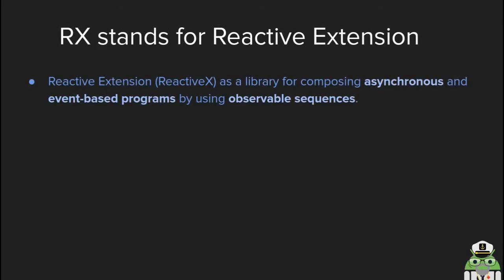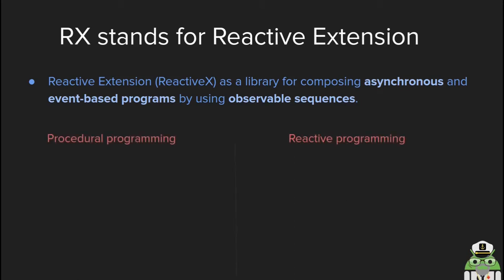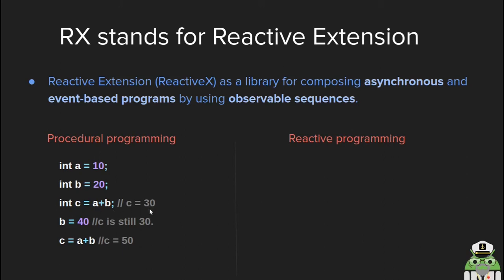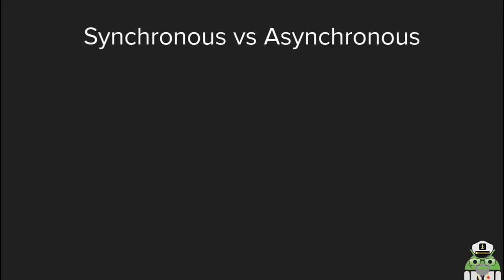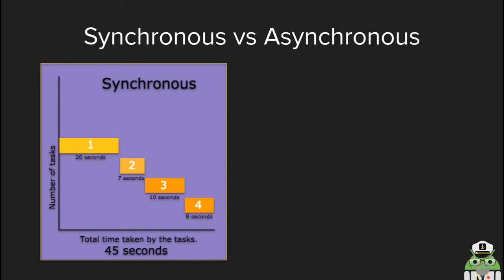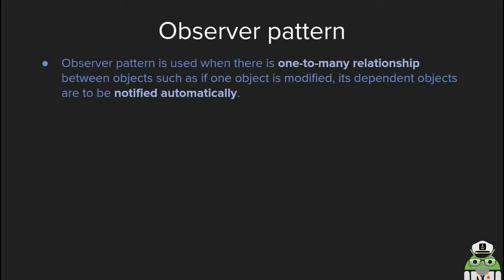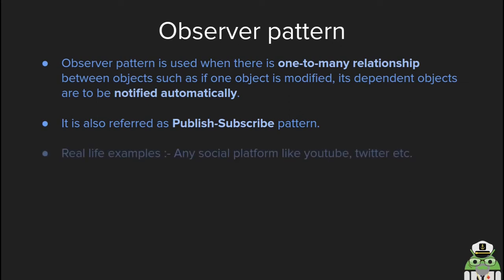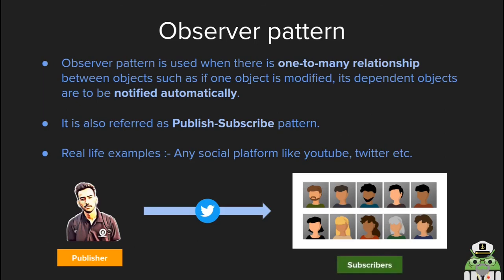Part - 1 Introduction to RxJava - RxJava Full Course for beginners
Part 1 - Introduction to RxJava
In this video, I have covered the below topics,
* What is RxJava?
* Synchronous vs Asynchronous.
* Observer Pattern
* Why should we use RxJava.